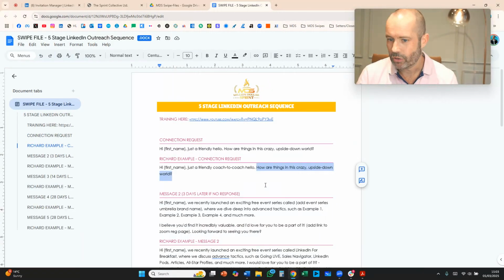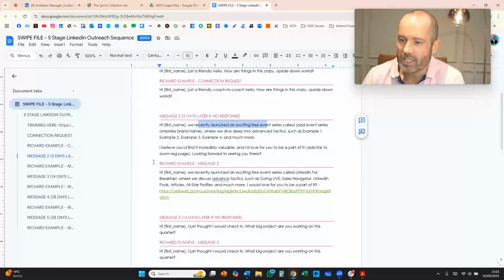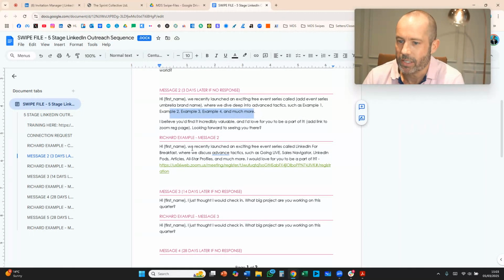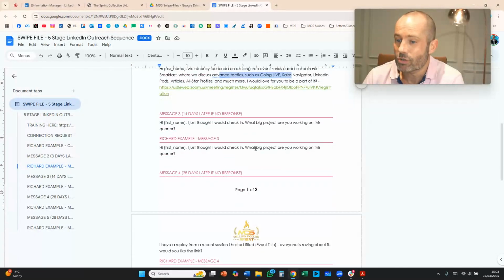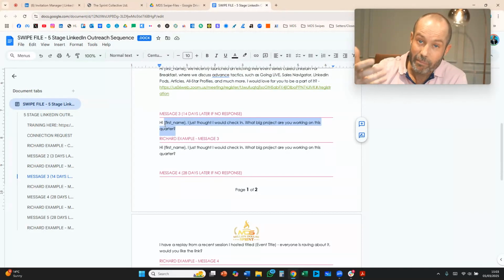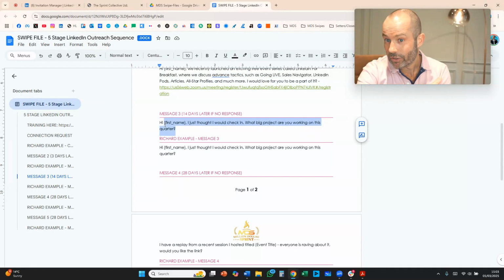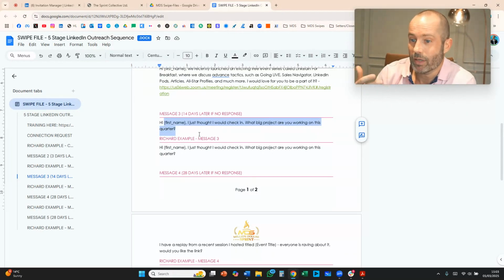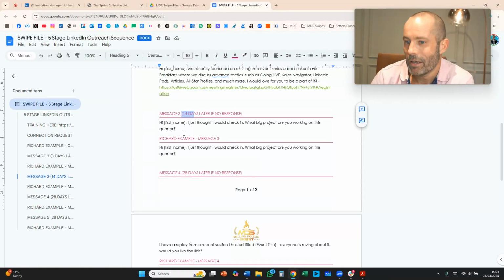STOP Ignoring LinkedIn Connection Requests! Turn Them Into High-Value Leads in Minutes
📌 How to Turn LinkedIn Connection Requests into High-Value Leads!

💬 Want my exact swipe file? Comment “SWIPE” below, and I’ll send it to you!

Getting inbound connection requests on LinkedIn? Don’t just accept and move on! In this video, I’ll show you exactly how to handle these requests strategically—so you can turn cold connections into warm leads and paying clients.

What You’ll Learn:

✅ The RIGHT way to respond to inbound requests (without being salesy)

✅ How to qualify connections and spot real opportunities

✅ A proven message framework to start meaningful conversations

✅ The simple system that converts LinkedIn connections into booked calls

🚀 Join our free LinkedIn For Breakfast community for more strategies to grow your business and generate high-quality leads effortlessly.